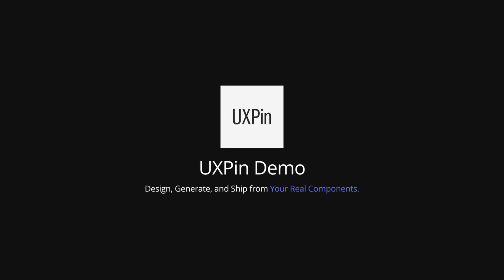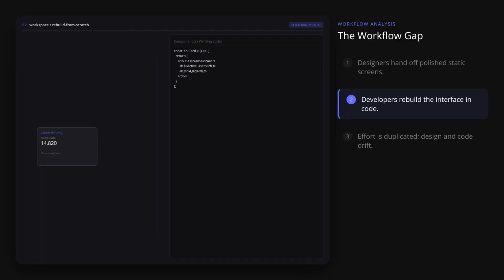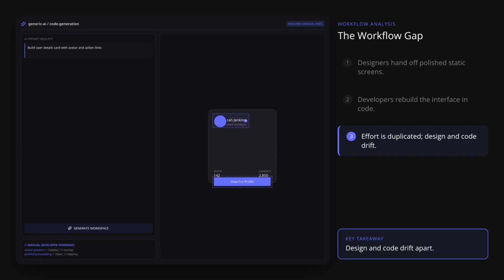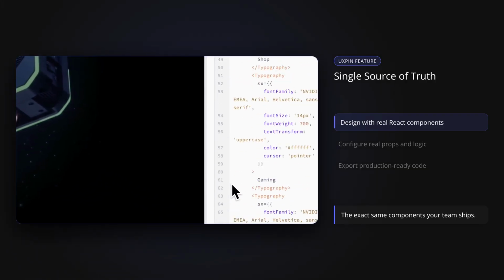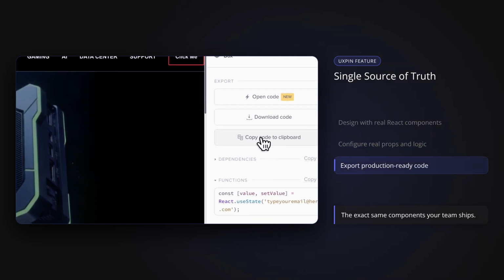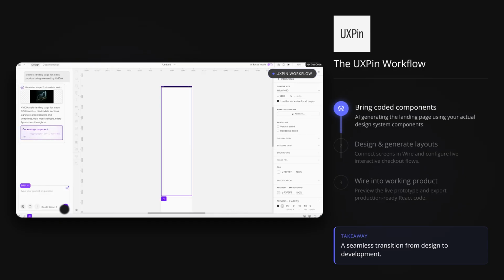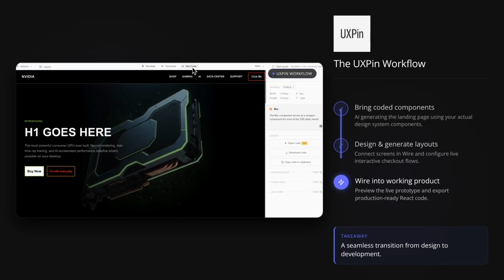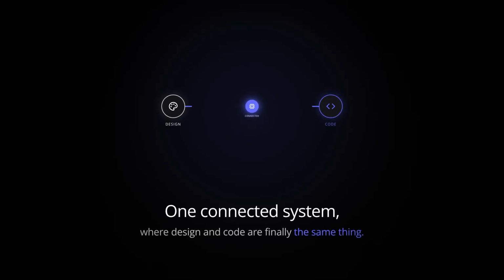UXPin Overview: Design, Generate & Ship from Your Real Components (Ep 1)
UXPin is a design tool built on code — where the canvas renders your real React components, not pictures of them. In this overview, see how the connected suite works end to end: bring your component library in with Merge, design and generate with AI using Forge, and ship a working product with real code using Wire.

No more rebuilding designs from scratch. What you design is what your developers ship.

This is the first video in the UXPin product series. Watch the full playlist to see each part in detail.